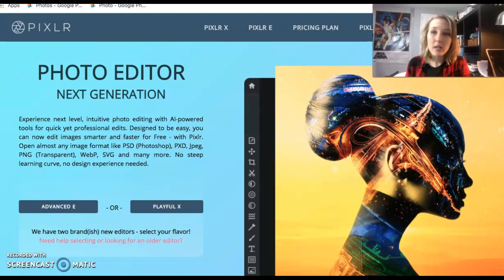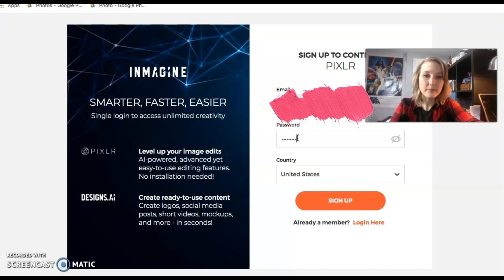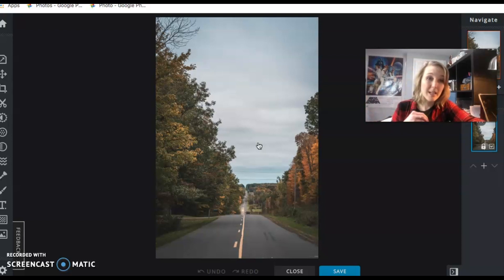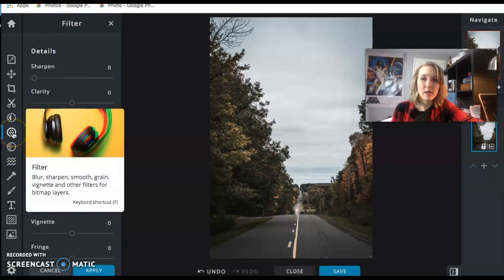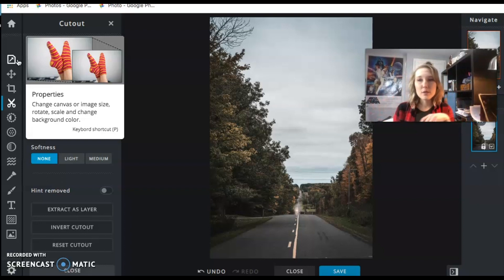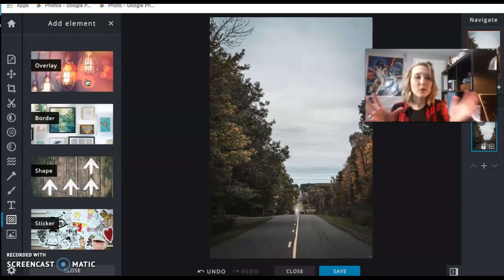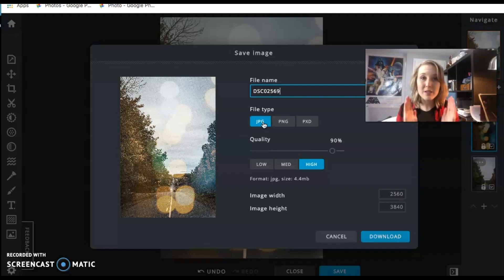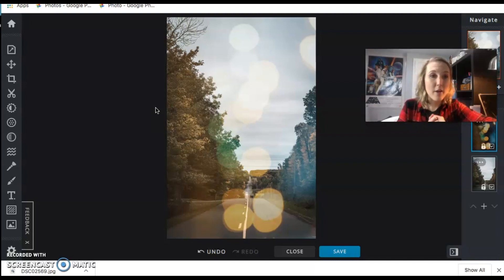Pixlr vs Photoshop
How to access the program and a side by side comparison of the free Pixlr program and Photoshop CC